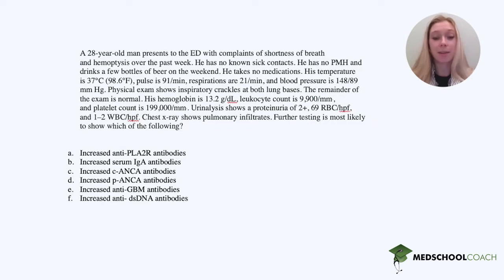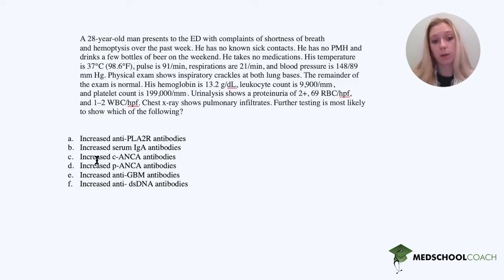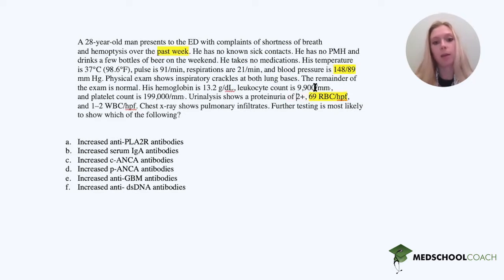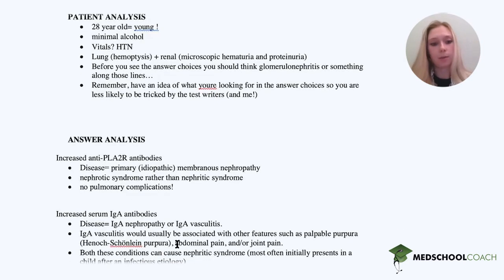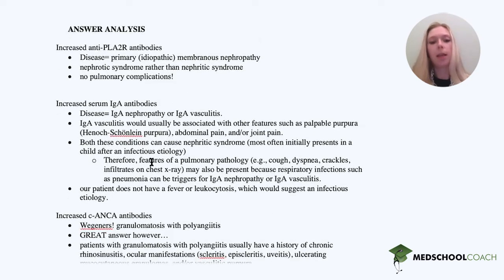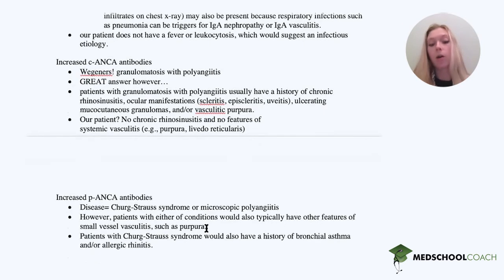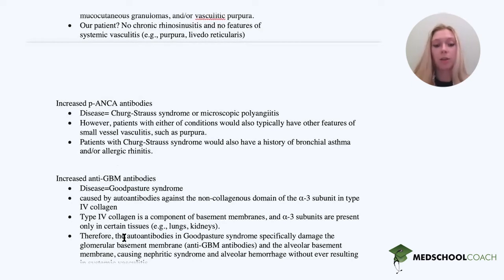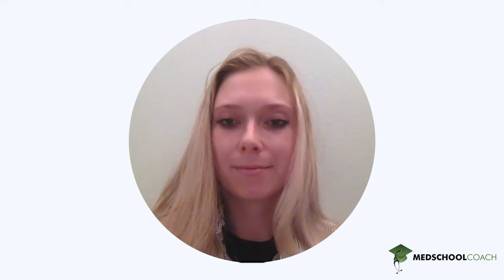Which Lab Test Is Appropriate for a Young Man With Shortness of Breath and Hemoptysis?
A 28-year-old man presents to the Ed with complaints of shortness of breath and hemoptysis over the past week. He has no known sick contacts. He has no PMH and drinks a few bottles of beer on the weekend. He takes no medications. His temperature is 37°C(98.6°F), pulse is 91/min, respiriations are 21/min, and blood pressure is 148/89 mm Hg. Physical exam shows inspiratory crackles at both lung bases. The remainder of the exam is normal. His hemoglobin is 13.2 g/dL, leukocyte count is 9,900/mm, and platelet count is 199,000/mm. Urinalysis shows a proteinuria of 2+, 69 RBC/hbf, and 1-2 WBC/hbf. Chest x-ray shows pulmonary infiltrates. Further testing is most likely to show which of the following?

- Increased anti-PLA2R antibodies
- Increased serum IgA antibodies
- Increased c-ANCA antibodies
- Increased p-ANCA antibodies
- Increased anti-GBM antibodies
- Increased anti-dsDNA antibodies